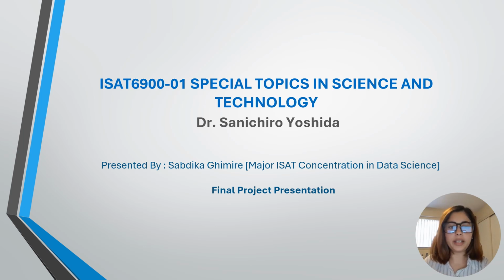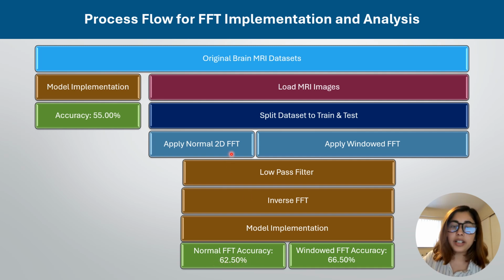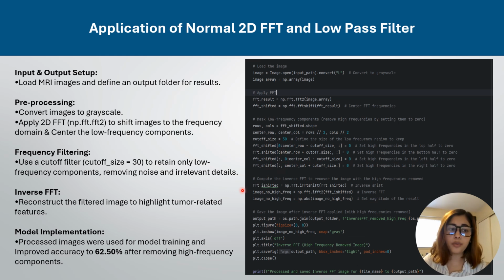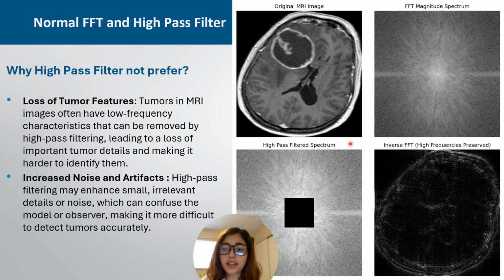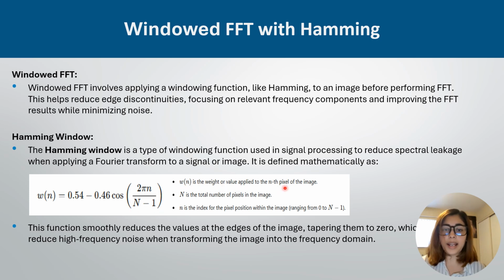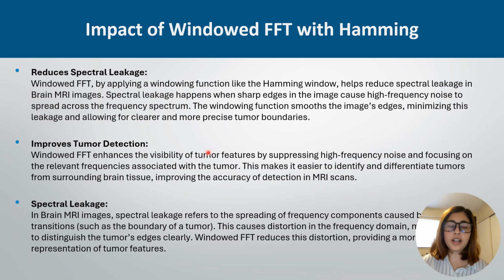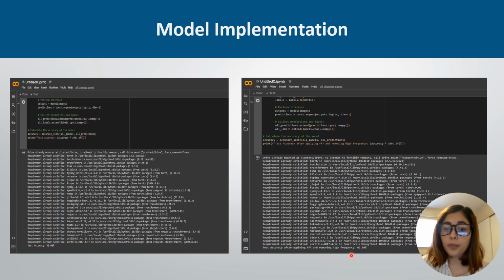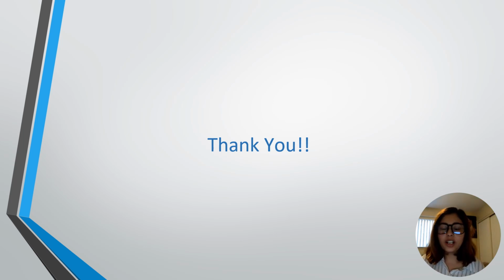Application of Fast Fourier Transform in Brain Tumor Detection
The goal of this project is to enhance the accuracy and efficiency of brain tumor detection using MRI images by applying FFT for frequency domain analysis. FFT transforms MRI images from the spatial domain to the frequency domain, enabling noise reduction and feature extraction. By focusing on low frequencies, which capture major features like tumors, we can filter out irrelevant high-frequency details and noise, significantly improving detection accuracy.

The process begins by loading MRI images and preprocessing them to grayscale. We apply 2D FFT to shift the images into the frequency domain and center the low-frequency components. A low-pass filter is then used to retain only the low-frequency features, filtering out high-frequency noise and irrelevant details. The filtered image is reconstructed using an inverse FFT, highlighting tumor-related features. Additionally, a Windowed FFT with a Hamming window is applied to reduce spectral leakage caused by sharp edges in the images. The Hamming window smooths the image’s edges, focusing on relevant frequency components and further enhancing the clarity of tumor boundaries. This refined output significantly improves the accuracy of the tumor detection model, which achieved up to 66.25% accuracy using this method.

Low-pass filters play a critical role in noise reduction by removing high-frequency noise, enhancing the clarity of tumors and their boundaries. They also eliminate artifacts caused by machine imperfections or patient movement, improving image accuracy. The filtered image is cleaner, making segmentation and classification techniques more effective, ultimately boosting detection accuracy.

Unlike low-pass filters, high-pass filters remove low-frequency details, which may include key tumor features. This leads to a loss of essential tumor information, making it harder to identify tumors accurately. High-pass filters may also amplify noise and irrelevant details, adding confusion during analysis.

The model implementation involved testing various approaches, with the following results:
The original unprocessed image achieved 55% accuracy, limited by noise and lack of frequency analysis.
Applying normal FFT with a low-pass filter improved accuracy to 62.5% by focusing on low-frequency components.
Using a windowed FFT with a Hamming window further enhanced detection, achieving 66.25% accuracy. These findings demonstrate the importance of spectral analysis in improving tumor detection accuracy.

To conclude, FFT, combined with low-pass filtering and windowing techniques, significantly enhances tumor detection in MRI images. By transforming images into the frequency domain, we can reduce noise, focus on relevant features, and achieve greater accuracy. The windowed FFT with a Hamming window, in particular, proved to be the most effective method, increasing the accuracy to 66.25%.